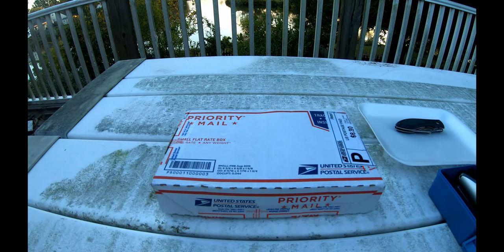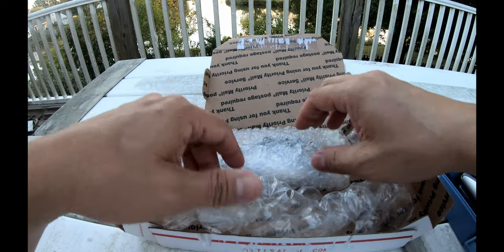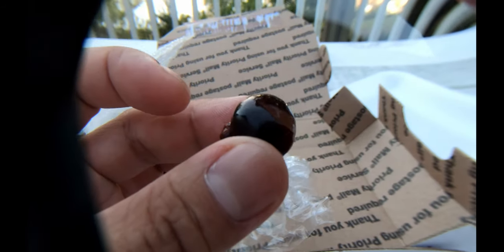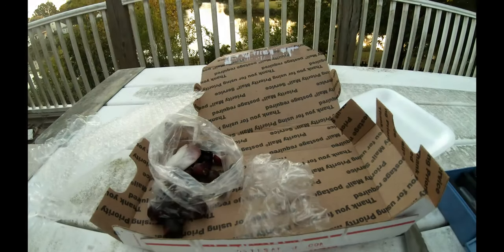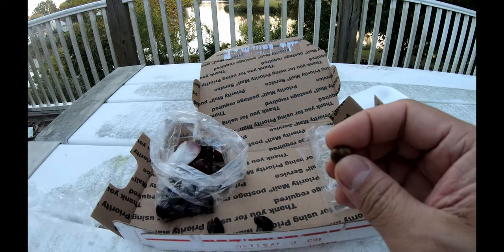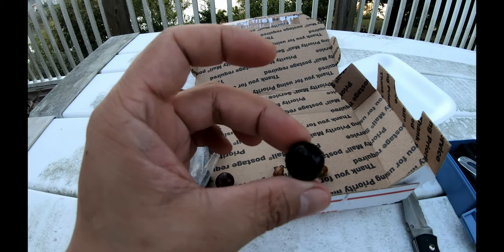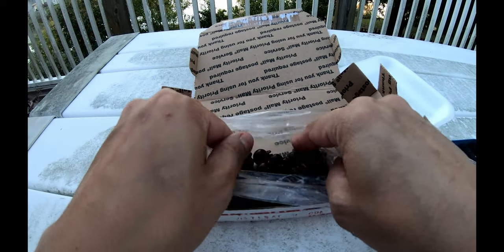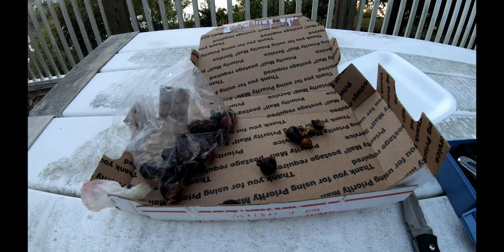Guabiju, Myrcianthes pungens, taste test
I was playing around with my video rendering settings so it may have uploaded strange. Sorry!